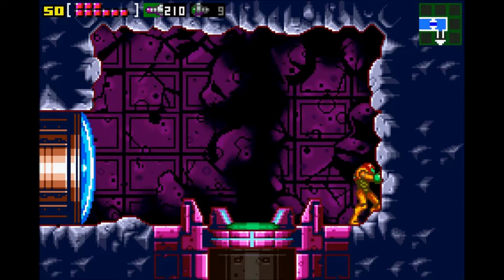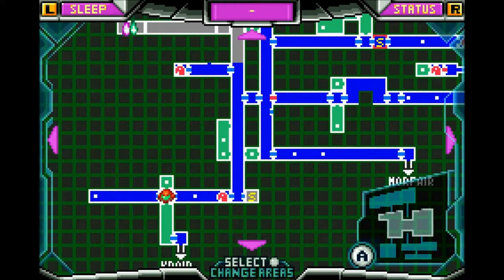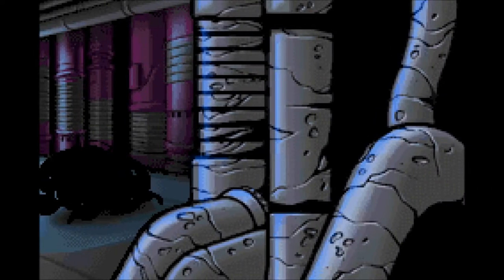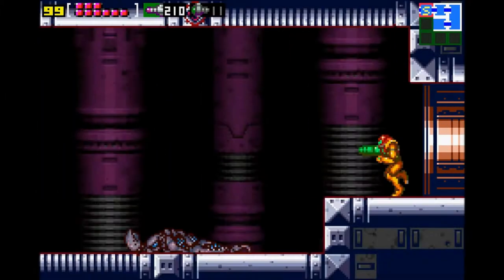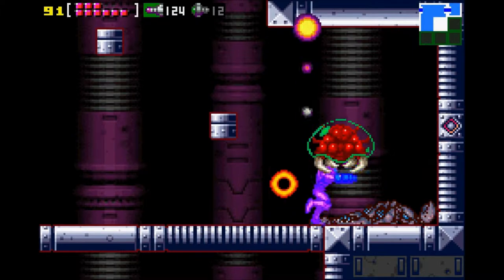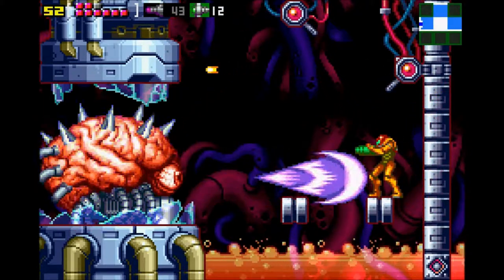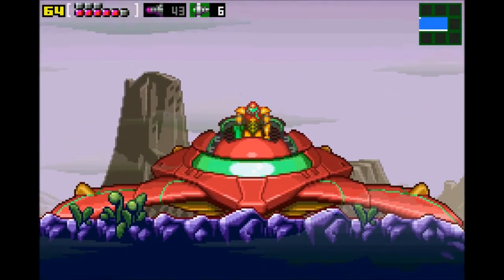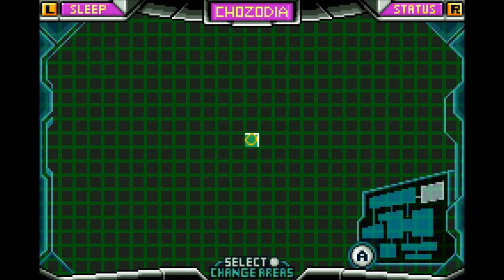Let's Play Metroid, Zero Mission, Part 7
Part 7 in my Metroid: Zero Mission series.